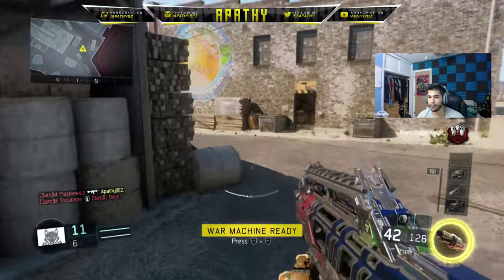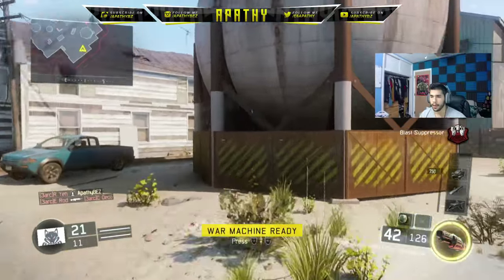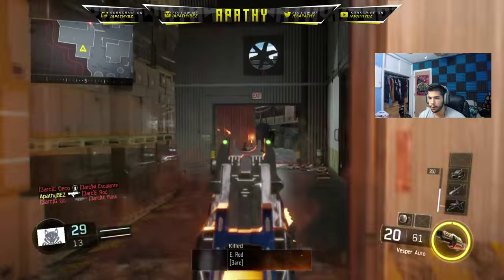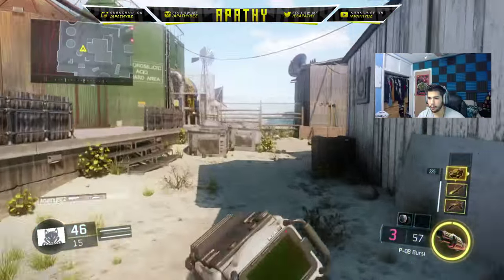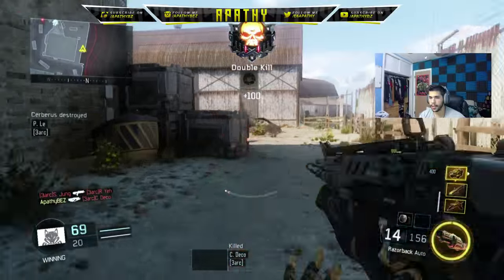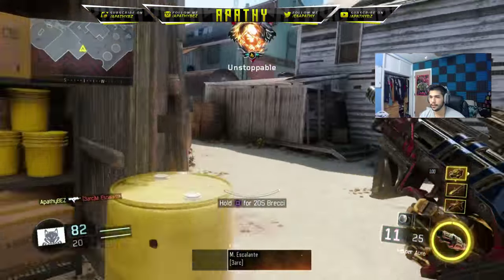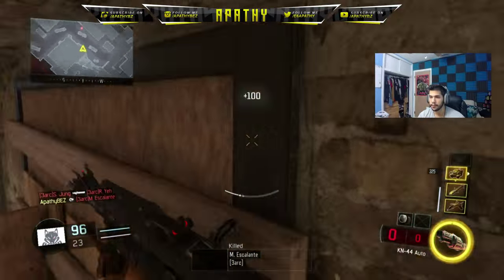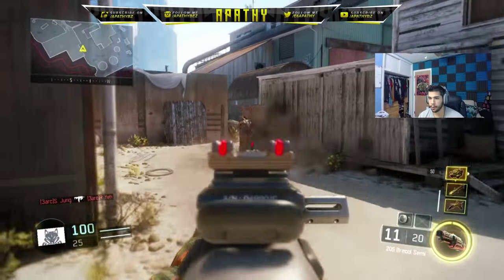HOW TO IMPROVE YOUR AIM/GUNSKILL ON BLACK OPS 3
I HAVE 5 GREAT TIPS FOR YOU GUYS TODAY. Enjoy :D
Social Links!